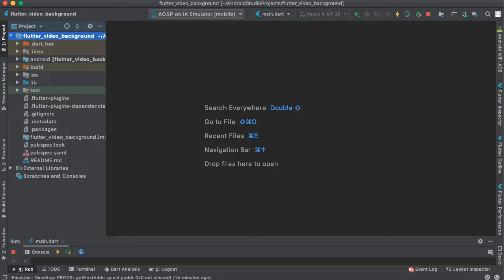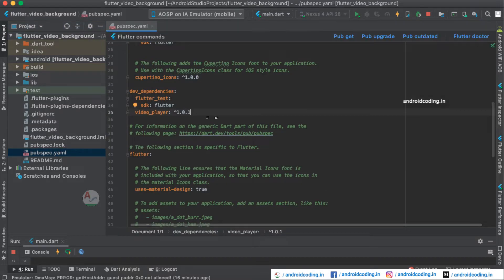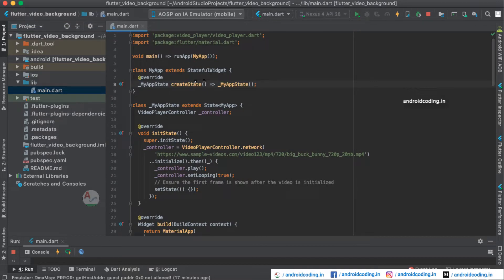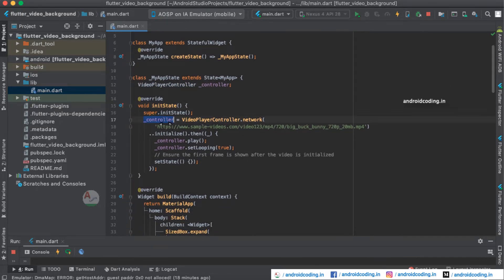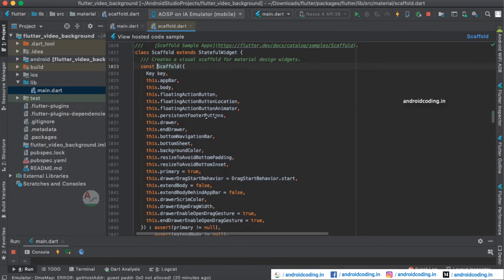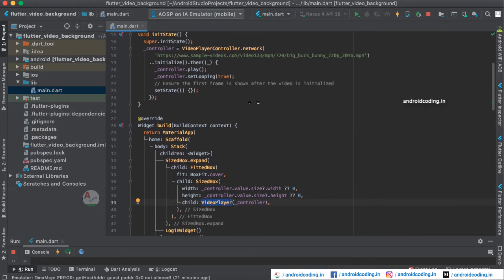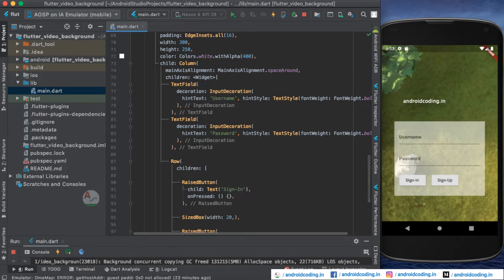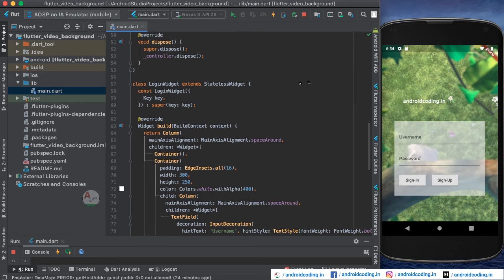Flutter : Video background on login screen | Added Subtitles | flutter coding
How to Add a Video Background ?

How to make a login screen with video background in flutter ...

This tutorial will guide you through the video player implementation on flutter login page.